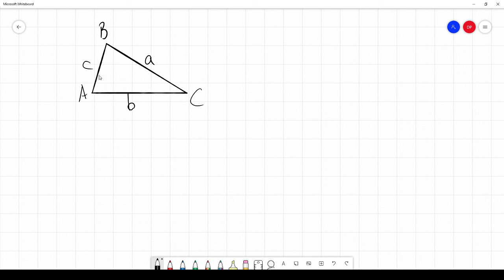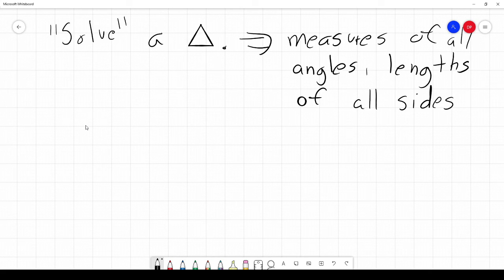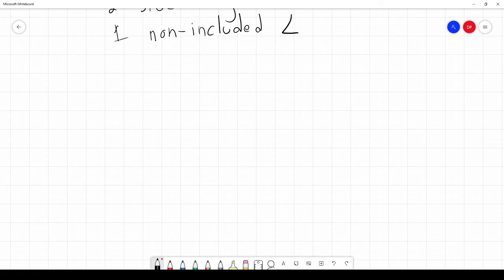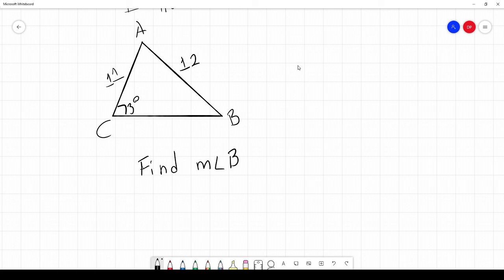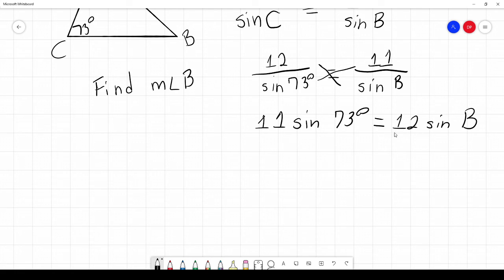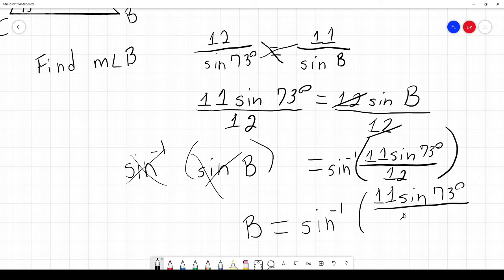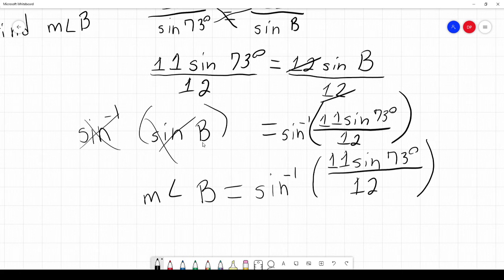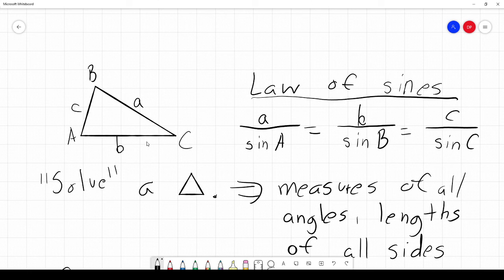Law of Sines - IM 2 - 9/11/2020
Lecture from Integrated Math 2 on 9/11/2020